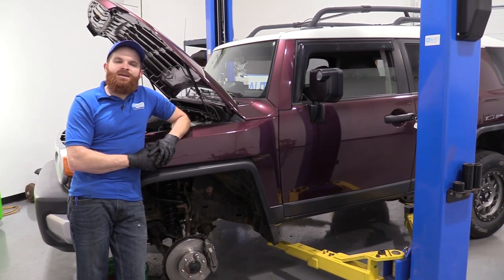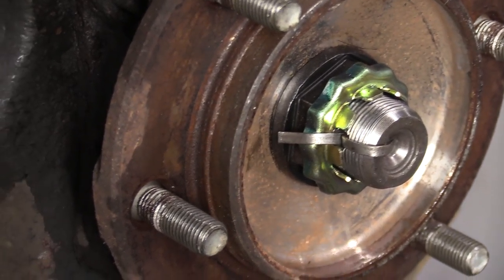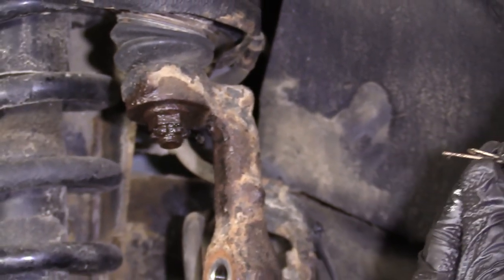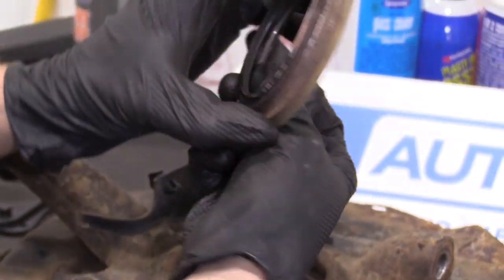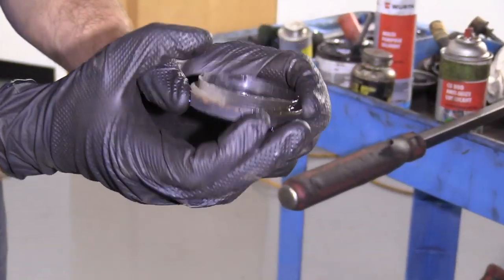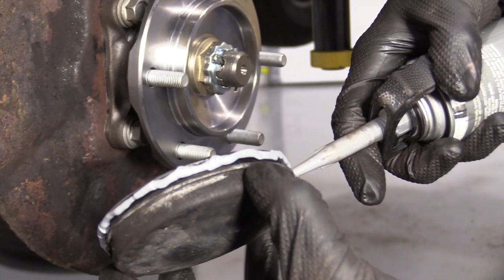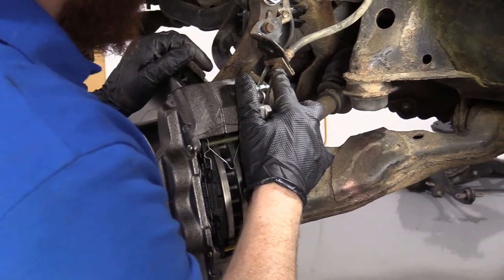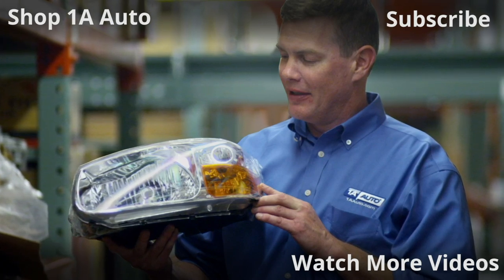How to Replace Front CV Axle Seals 07-14 Toyota FJ Cruiser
In the video, 1A Auto shows how to remove and replace a broken, rusted, or leaking CV axle seal. The video is applicable to the 07, 08, 09, 10, 11, 12, 13, 14, Toyota FJ Cruiser.

• RTV
• Silicone Paste